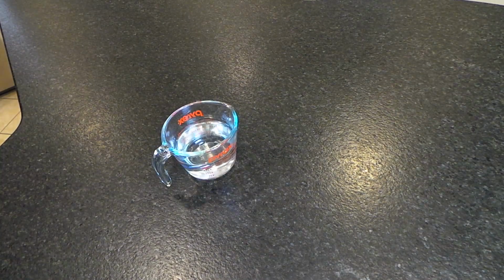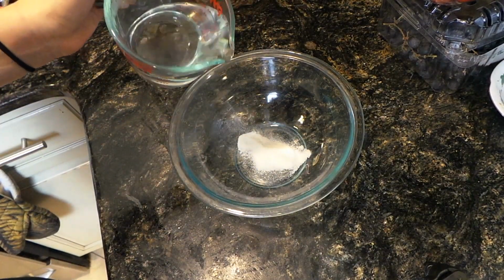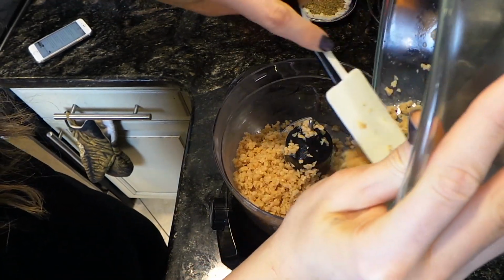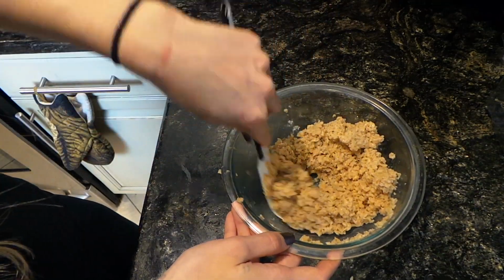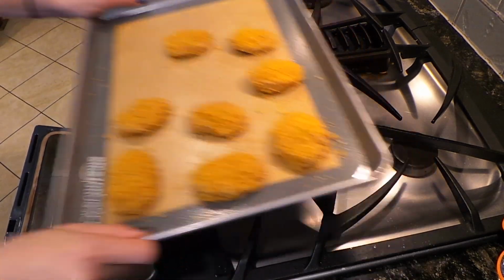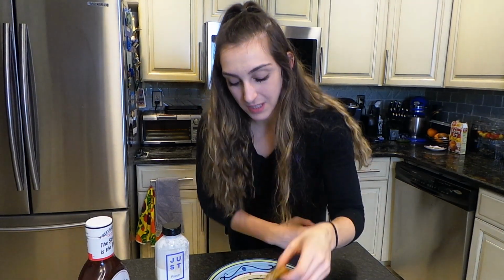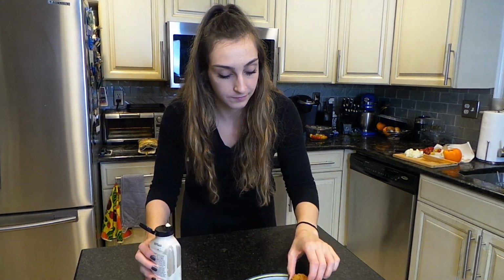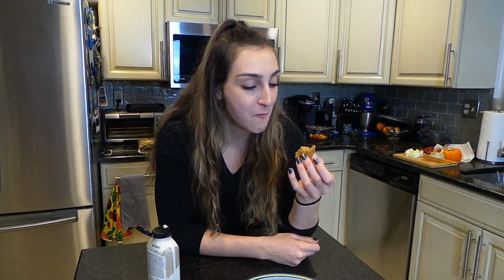Vegan Chicken Nuggets // Can I Do It?!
I wanted to try and see if I could follow a vegan recipe and make it taste good.  Can I do it? Watch to find out. (I really wanted some nugs man. I saw this and was like, ok yeah lets try it. Also, I went food shopping and saw TVP and was like, man I need to experiment. I tried the recipe twice and I guess second times a half charm? I should’ve gone for a third time.)